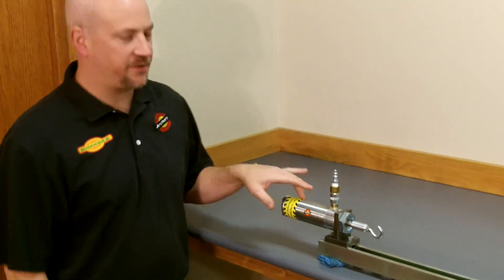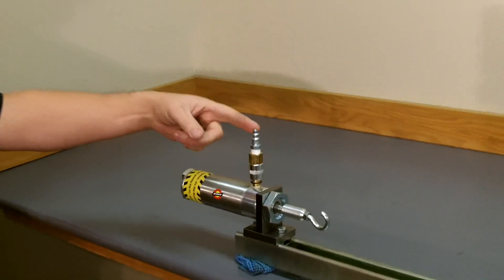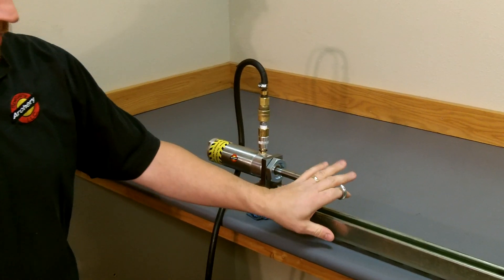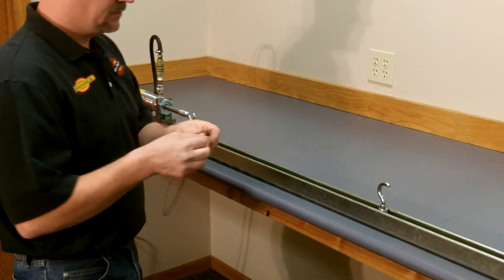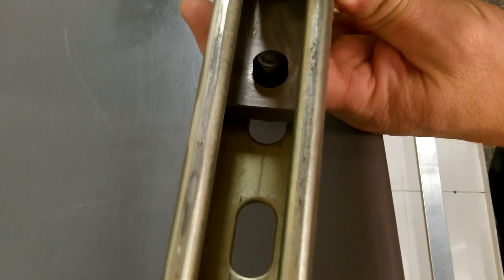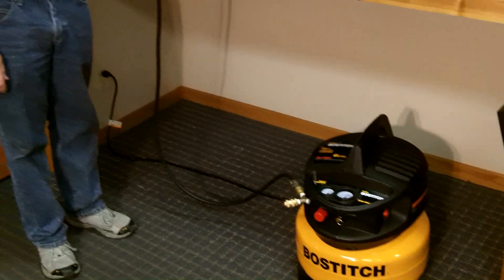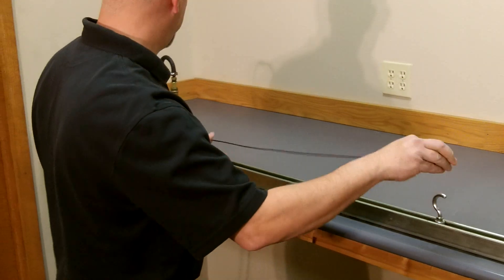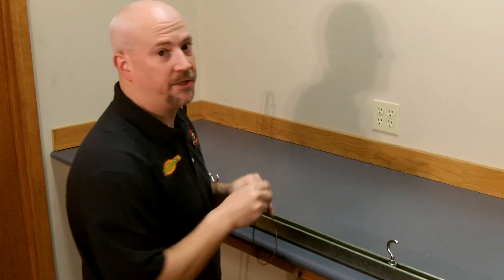Specialty Archery Product Video - Operation of the Quick Stretch 350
Specialty Archery Quick Stretch 350 (QS-350) bowstring stretching machine

The Quick Stretch 350 uses an air cylinder to provide a consistent tension when stretching bowstrings.

Features of the Quick Stretch 350:
• A great addition to the Super Server 600 (SS-600) serving machine
• Uses air cylinder to ensure bowstring is stretched at consistent tension
• Capable of stretching bowstrings at up to 425# (when using a 150 PSI air compressor)
• Can connect multiple Quick Stretch 350 string stretching machines with the use of the Manifold Kit (See Specialty Archery Manifold Kit Video)